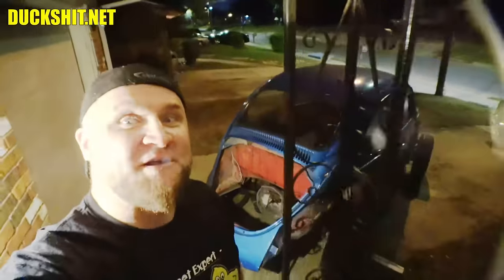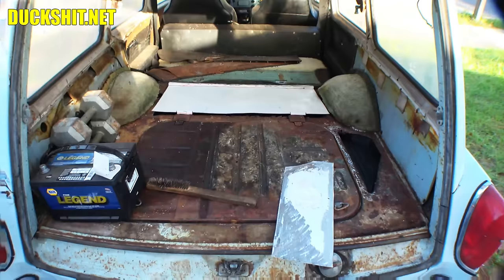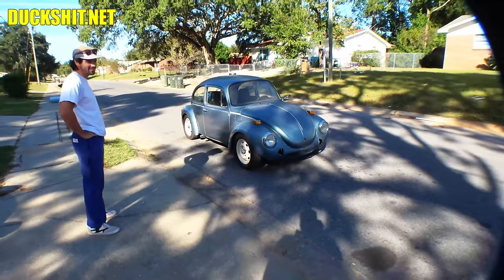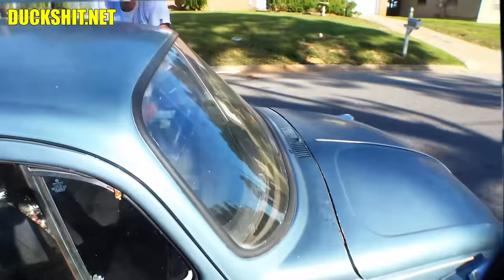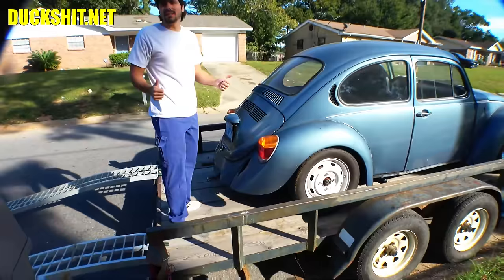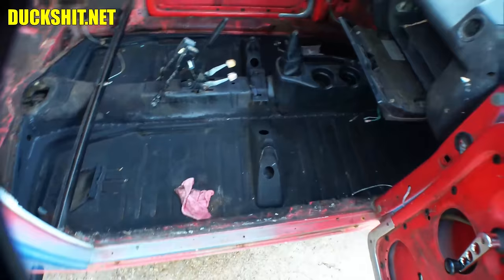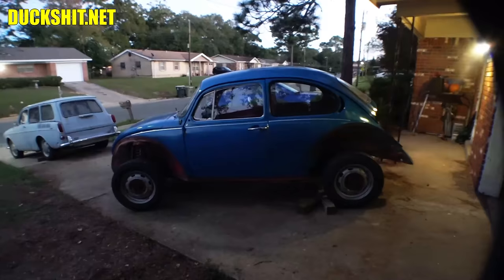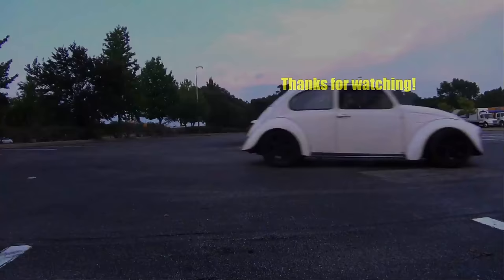Next Project Arrives - More Test Drive 🛠️ - 1974 VW Super Beetle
This Super Beetle came to me in a pile of parts, and finally it is whole again!  It was on its way out, so I decided to do a little rust repair on the Squareback, and then the next project arrived!

Portable Compressor
Torque Multiplier
Dewalt Impact
Rear Disc Brake Kit

Mini Starter
034 Distributor
Trigger Starter
Fuel Pump

3M Panel Bond
Panel Bond Gün

0:00 Welcome
1:20 Intro
1:35 Last Minute Checks
2:43 Squareback Rust Repairs
4:40 Owner Test Drive and Review
20:47 Next Project Arrives!
24:56 More Squareback Rust Repair
27:02 Wrap Up
27:56 Patreons Thank You!
31:05 Eclipse Chicken Egg Update
31:40 Thanks for Watching
32:02 Outro